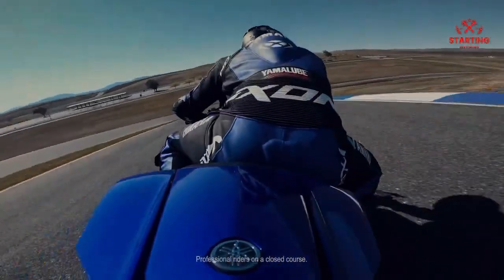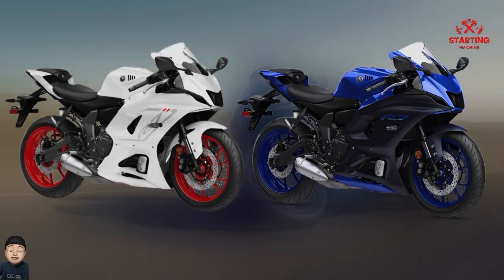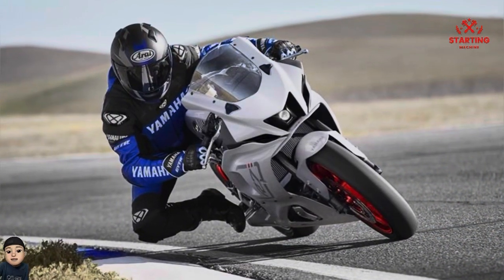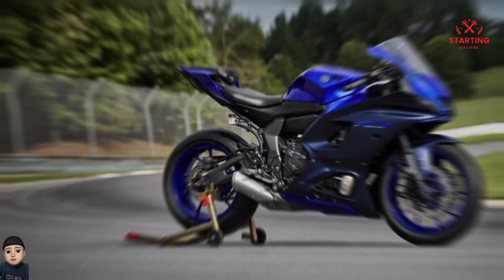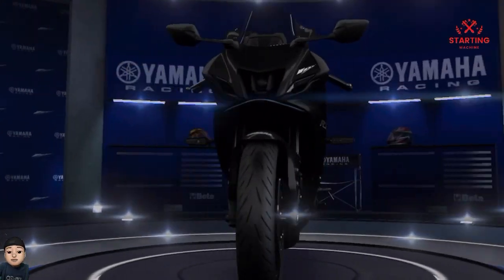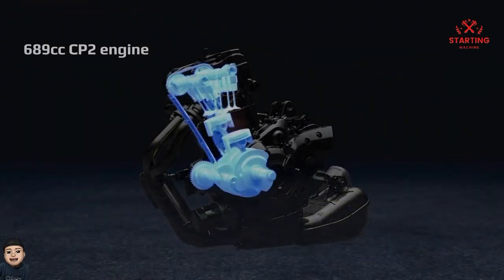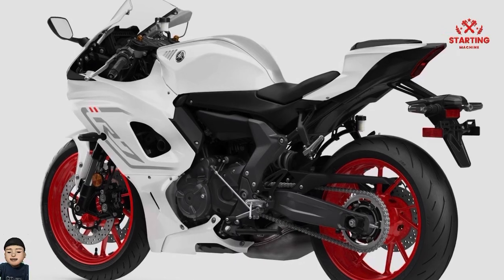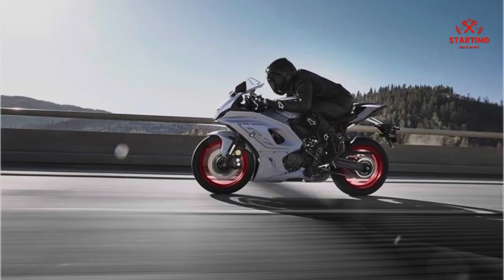supersport 2 cylinder..2023 Yamaha R7 Intensity White.!!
After a year of existence and entering a new trend in the 2-cylinder supersport segment, the latest version of the Yamaha R7 for the 2023 model year gets an update with a new, more handsome and sporty look that is typical of the R series. One of them is coming with a white color variant that is tempting and makes you want to. Then, has anything changed in terms of performance and features?

yamaha r7,
yamaha r7 exhaust,
yamaha r7 top speed,
yamaha r7 review,
yamaha r7 sound,
yamaha r7 akrapovic exhaust,
yamaha r7 acceleration